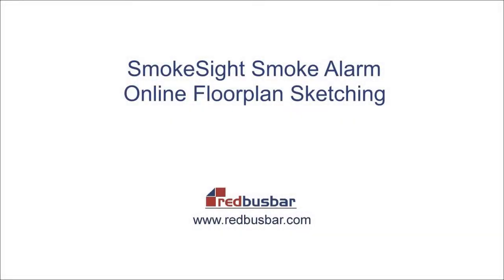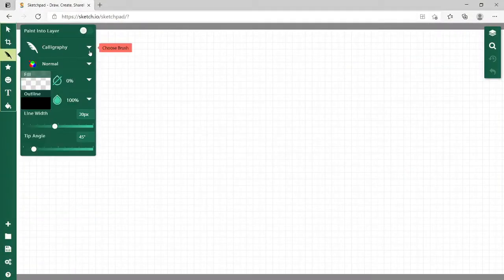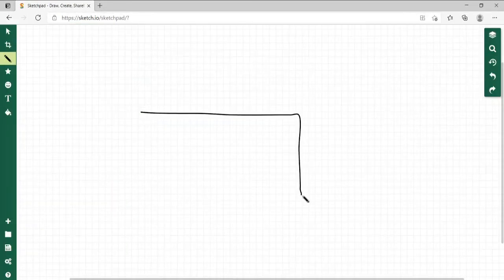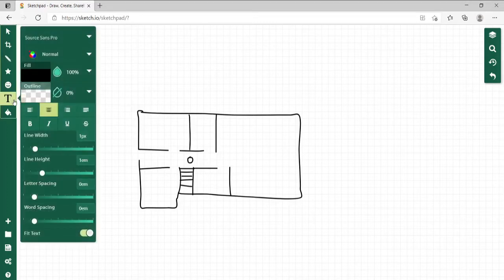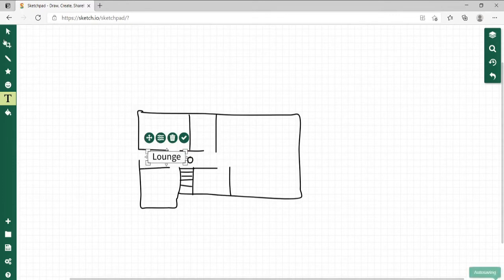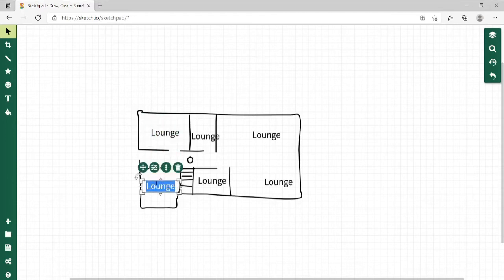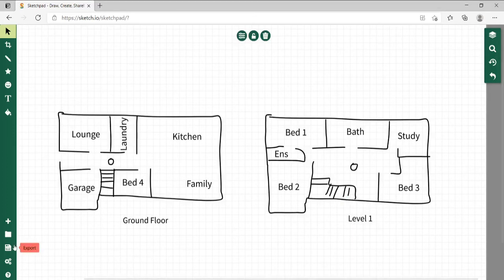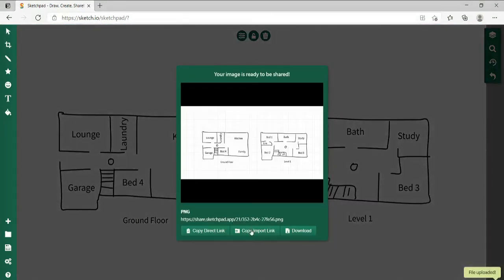How to draw a smoke alarm floor plan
This video covers how to sketch your smoke alarm floor plan quickly, and simply, using Sketchpad.  Sketchpad is a free online, sketching tool.